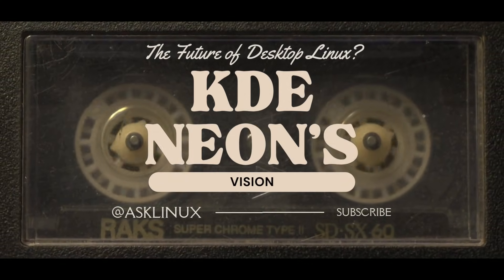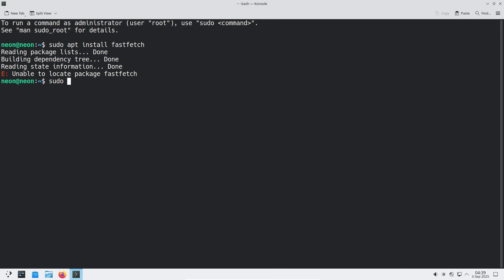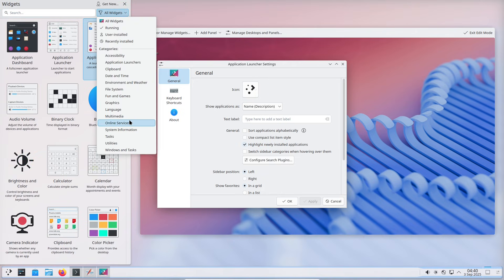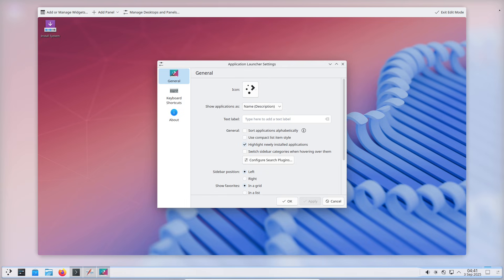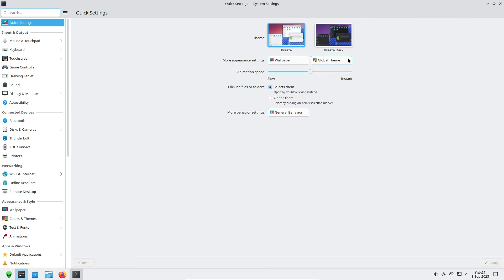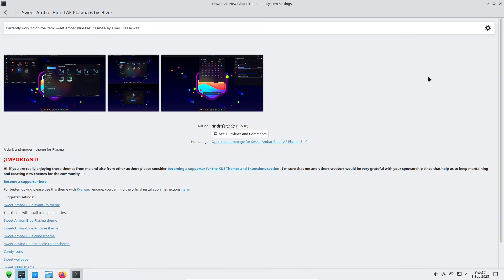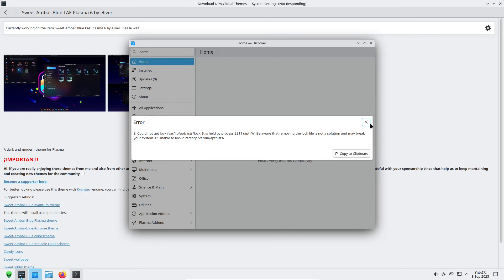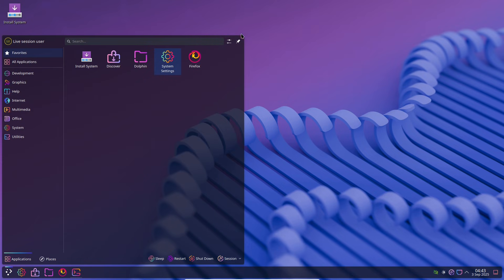KDE Neon 2025 — Is This the Future of Desktop Linux?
KDE Neon delivers the latest KDE Plasma, Frameworks and Apps straight from upstream — built on a stable Ubuntu LTS base — and it’s shaping how KDE features reach real users. In this deep dive I explain how Neon’s developer/testing channels work, why the project shortens the feedback loop for Plasma innovation, and who should (and shouldn’t) run Neon day-to-day. Expect a hands-on look at the trade-offs between rapid KDE updates and real-world stability — plus my verdict on whether Neon could push the Linux desktop forward in 2025.

Timestamps:

 — Intro: Why Neon matters
 — What is KDE Neon and how it works.
 — Neon’s Testing & Unstable channels (how bleeding-edge it is).
 — Plasma 6: what’s new and why Neon matters for Plasma’s rollout.
 — Pros, cons, and who should avoid Neon.
 — Final verdict: mainstream potential and ecosystem effects.

Quick notes & links:
• KDE Neon home — straight from KDE’s “straight from KDE” packaging model.

• Neon testing/unstable editions (warning: will contain bugs).

• Plasma 6 continues to receive active bugfix releases through 2025.
Wikipedia